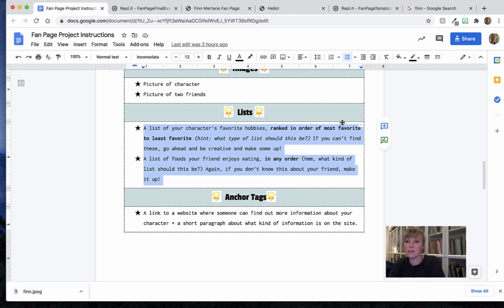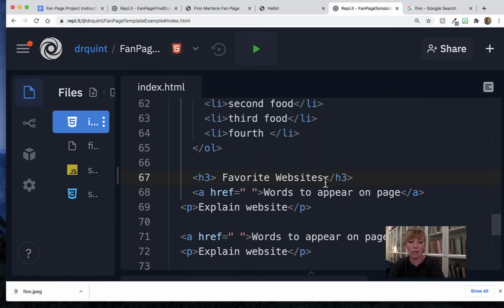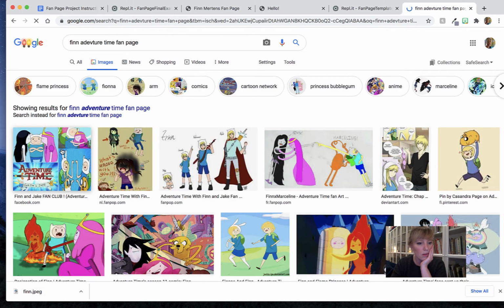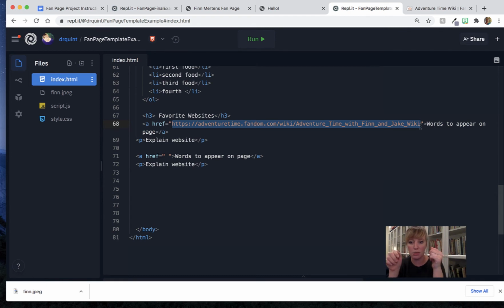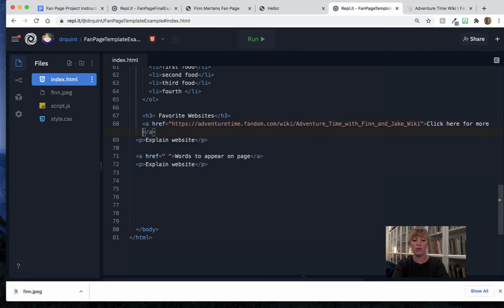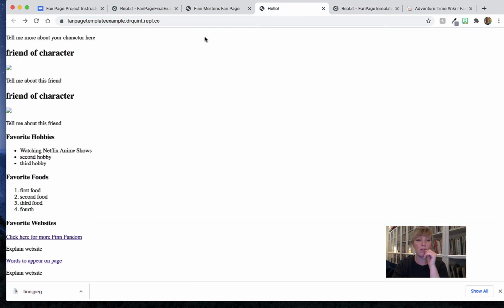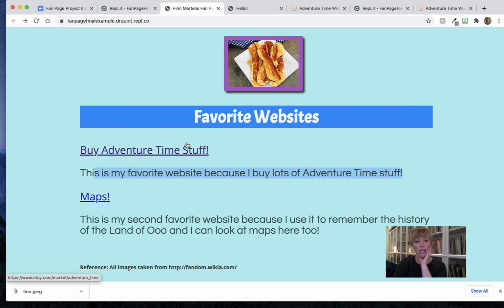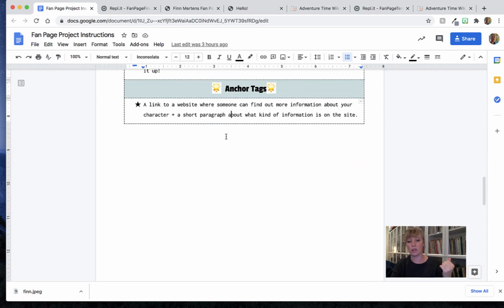Fan Page #3 | Anchor Tags